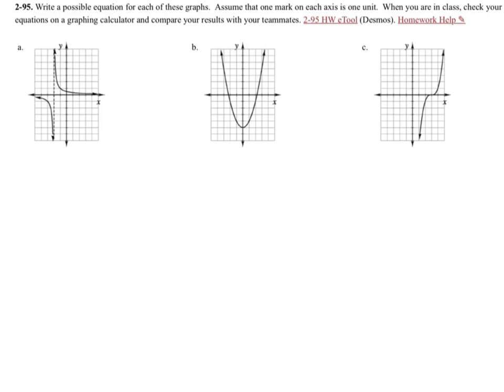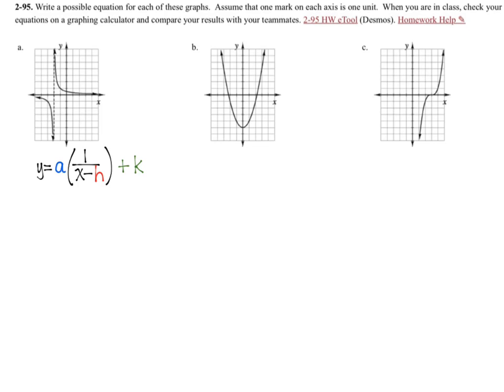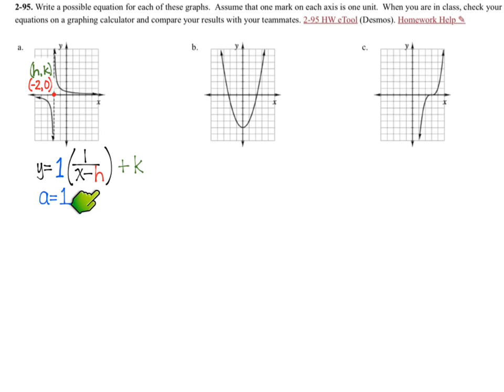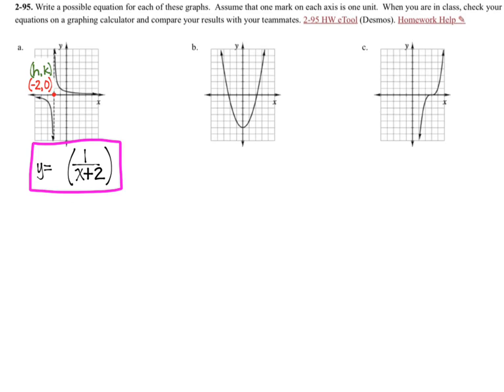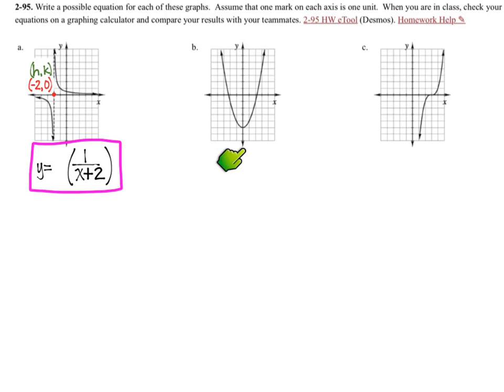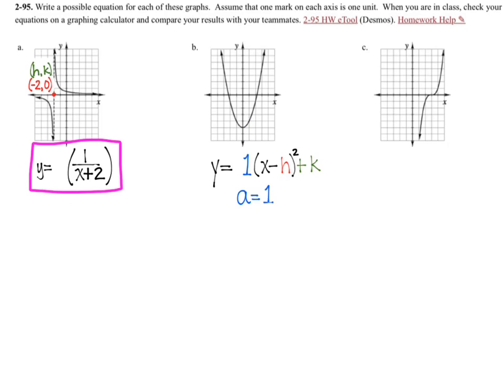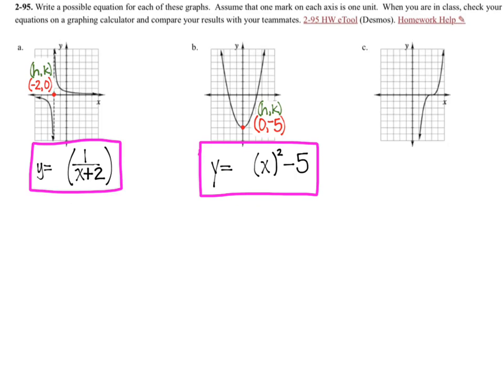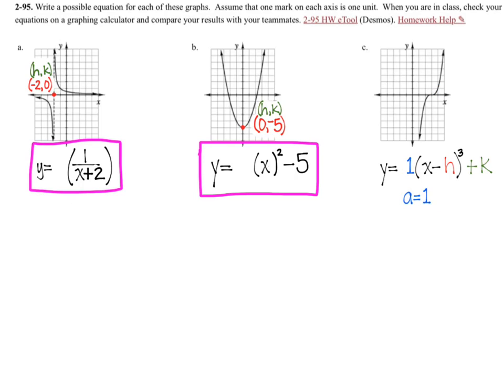Alg 2. 2-95